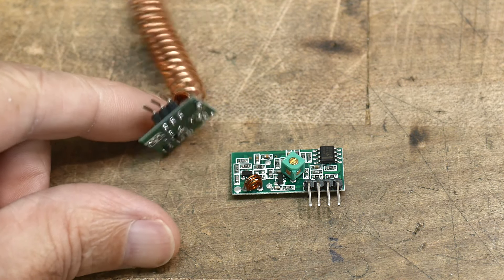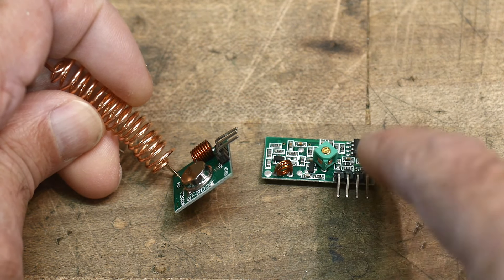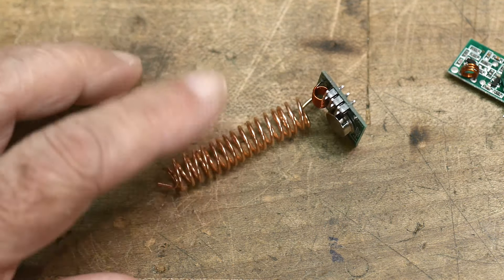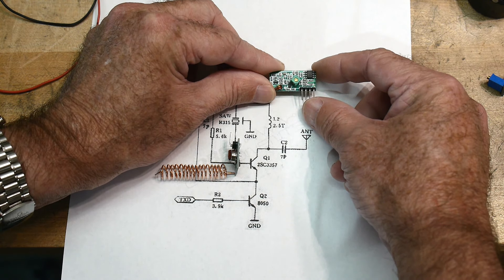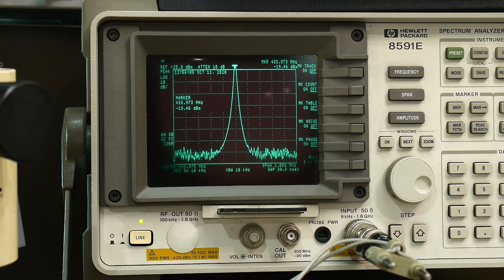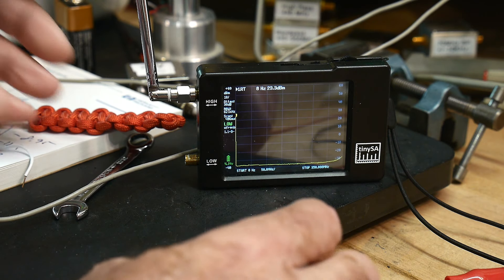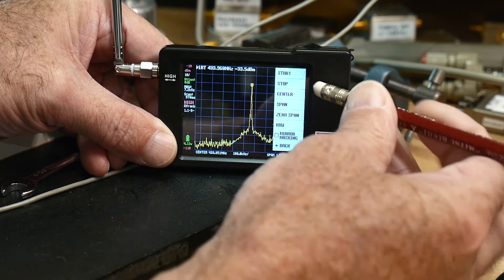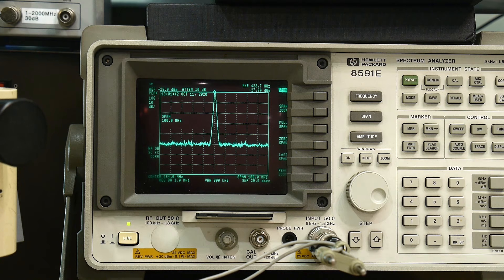#627 433MHz Transmitter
Episode 627
A simple 433MHz transmitter with CW keying. Data input pin just turns the power on and off
Be a Patron: